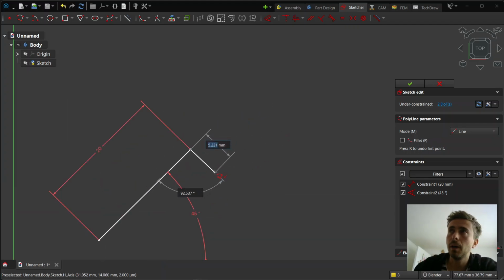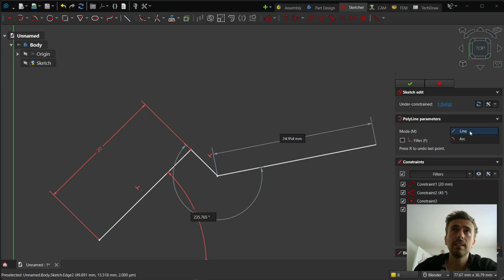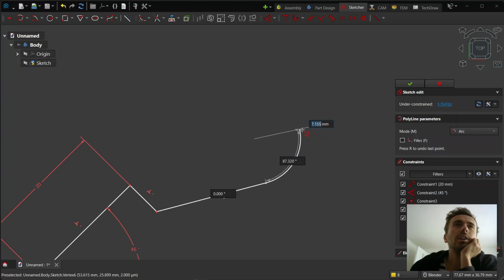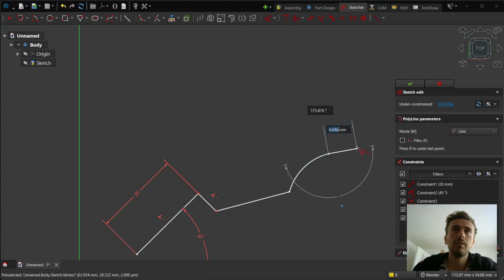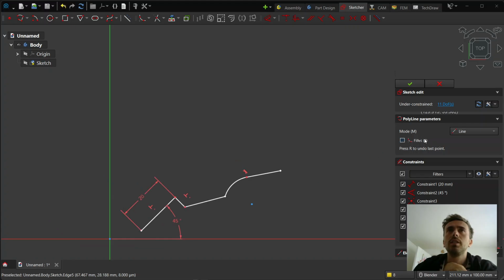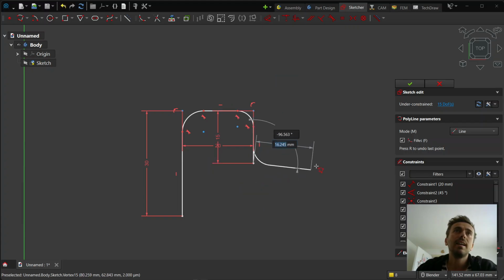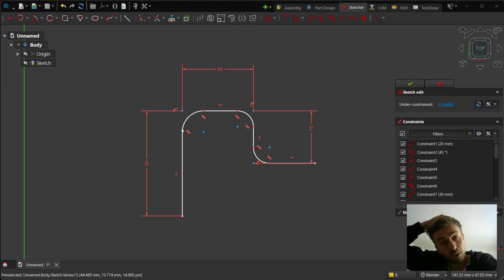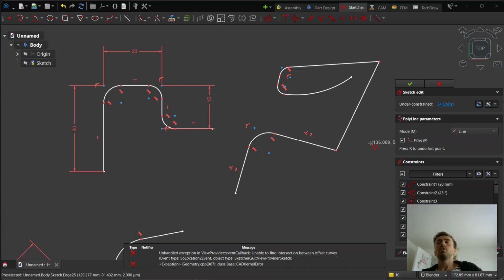Sketcher: New polyline tool